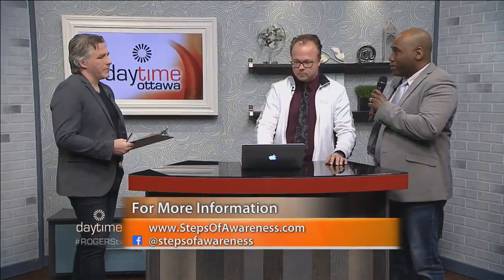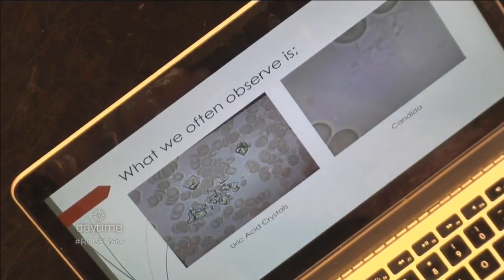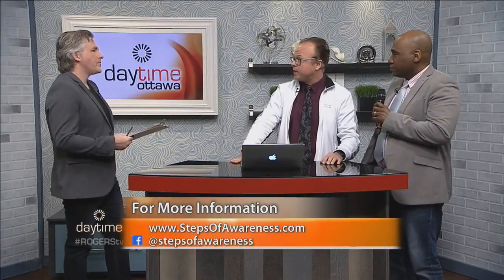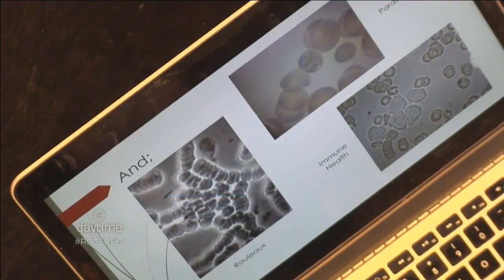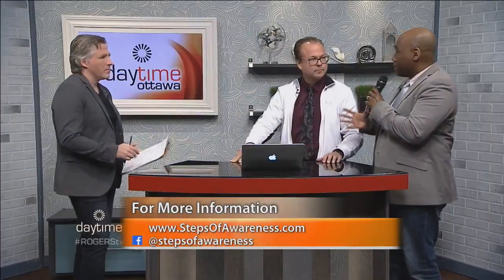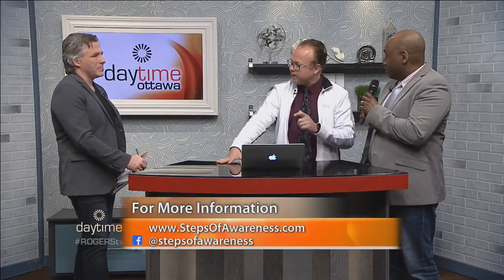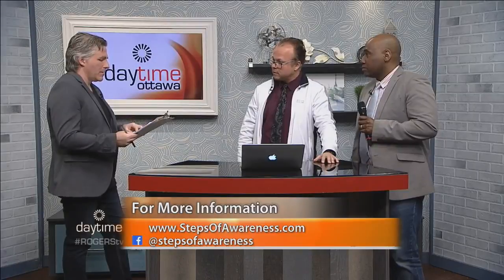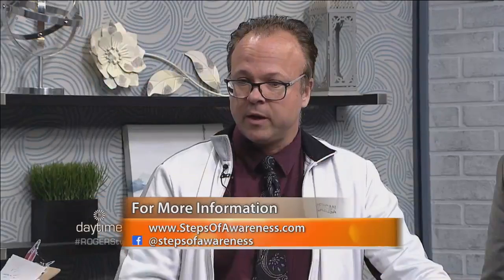Live Blood Microscopy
Michael Karpishka & Martin Epps from Steps of Awareness talk about their new company and explain the benefits of live blood microscopy.